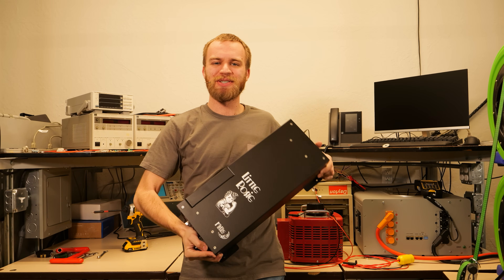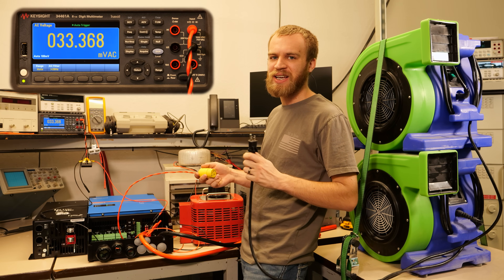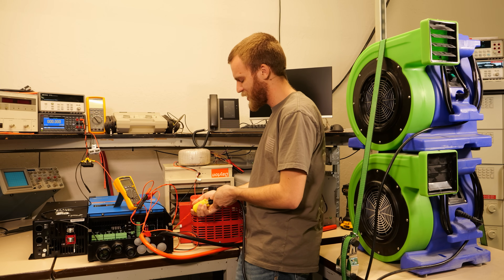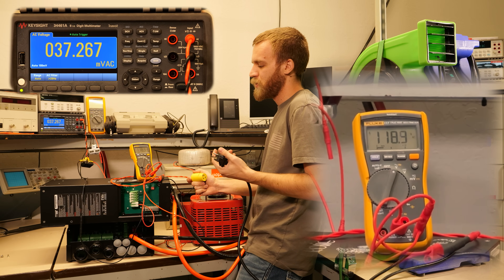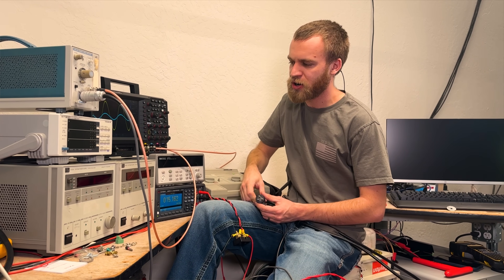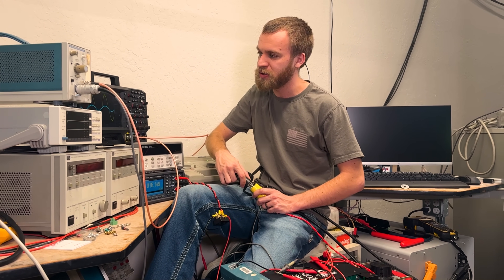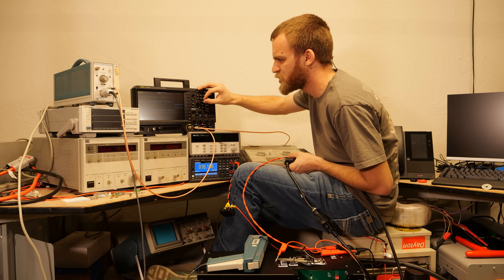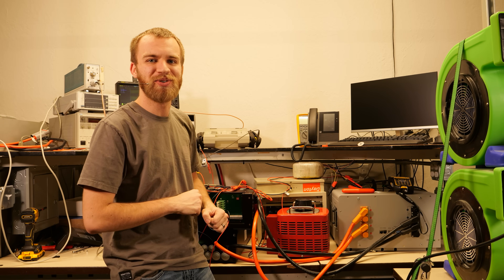Surge Capacity Test: Low Frequency Victron VS High Frequency Midnite | NOT WHAT WE EXPECTED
Can a popular Victron low frequency inverter outperform the lesser known American made Little Rosie RE from MidNite Solar? And can either inverter outperform grid power?

In this video, Dexter from Current Connected compares Victron’s 48V Multiplus II 5kVA to MidNite Solar’s Little Rosie RE. He measures the voltage and current flowing through each inverter while starting two bounce house blowers and running a heater.

This test produces a clear winner and demonstrates how one of these inverters can even outperform grid power.

Looking to add components to your DIY or off-grid system?

Want to stay up to date on news in the energy storage world? Make sure to sign up for our newsletter!

Remember that we are always just a call or an email away from serving you.

If you just need to get shopping for the perfect DIY solution for you off grid or grid tied lifestyle, we have shopping options ready for you.